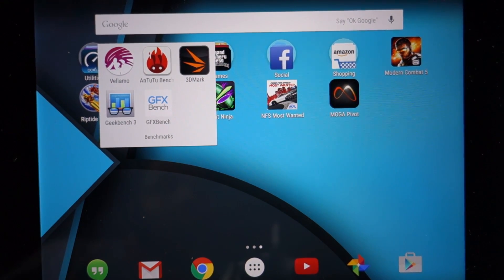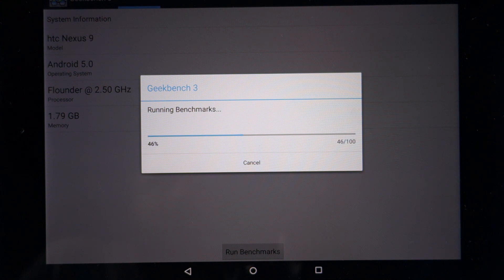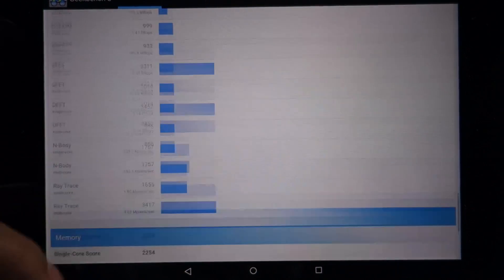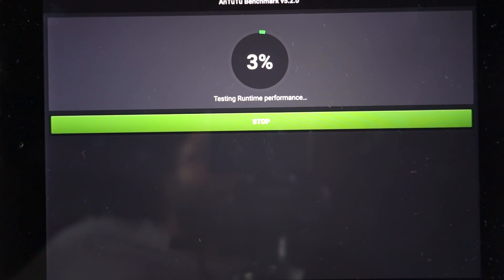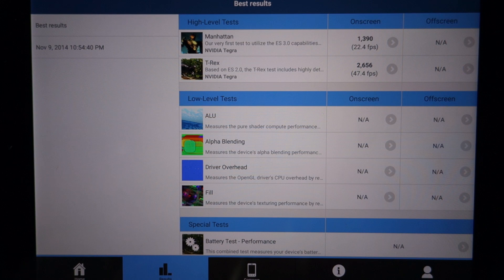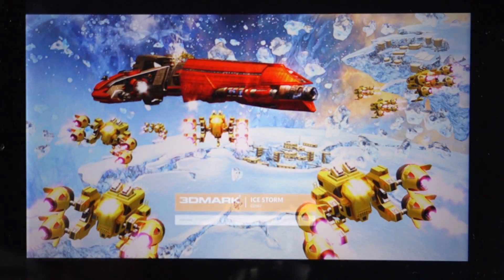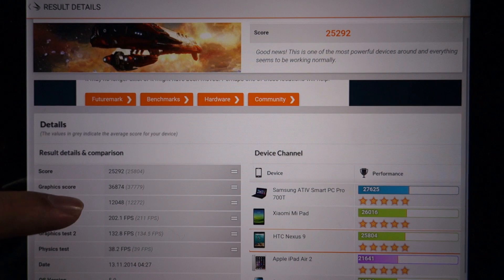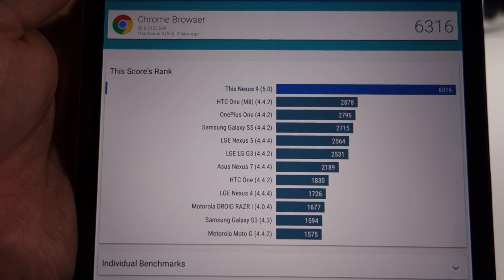Nexus 9 Peformance Benchmarks Scores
This is the Nexus 9 Performance Benchmarks Scores for GFX Bench, Geekbench 3, Antutu, Vellamo, 3Dmark benchmarks.

GFXBench 3D
Geekbench 3
Antutu 5
Vellamo
3Dmark